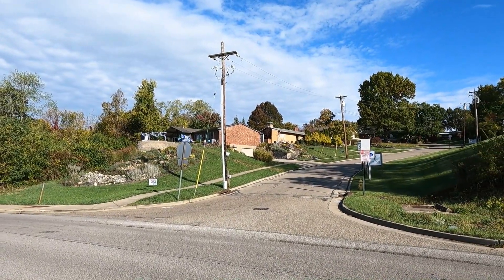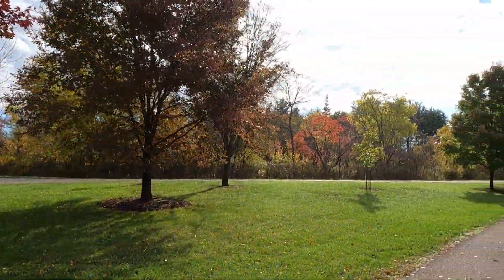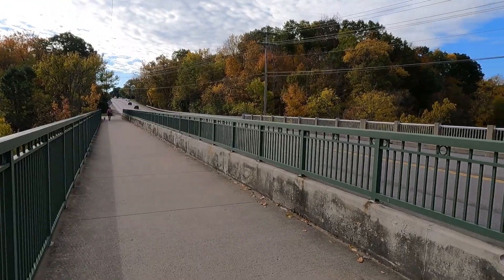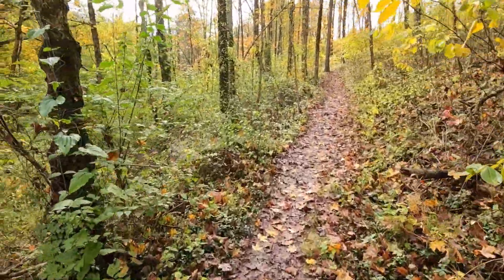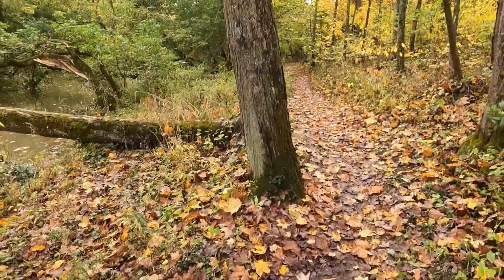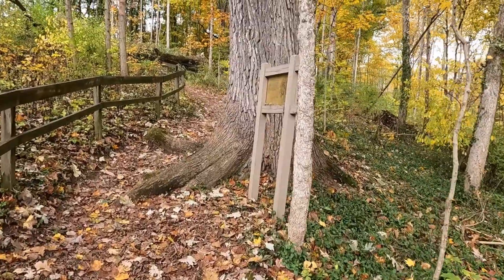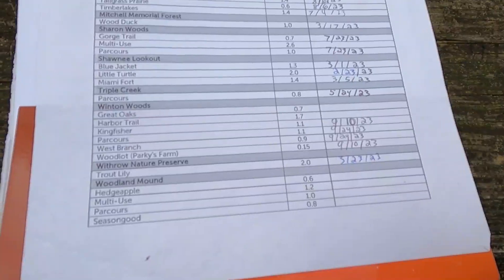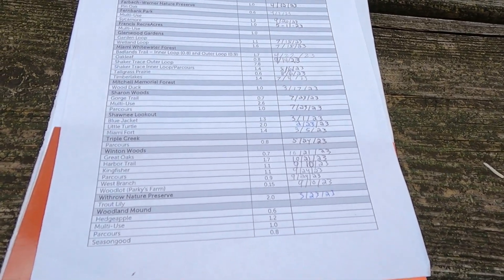Great Parks Master Hiker Quest 25-26 of 34: Winton Woods- Harbor Loop and Great Oaks Trail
Follow me as I set out to conquer 34 trails in the Great Parks of Hamilton County to earn my Master Hiker Insignia !